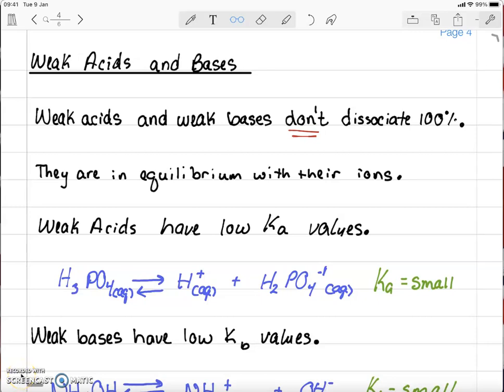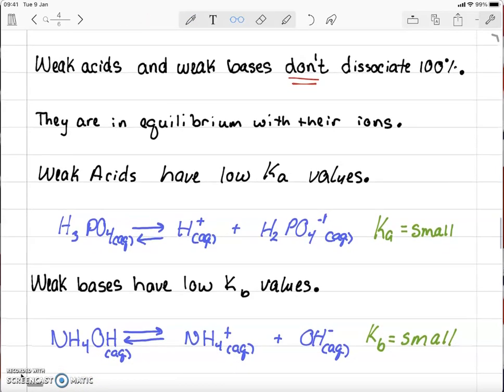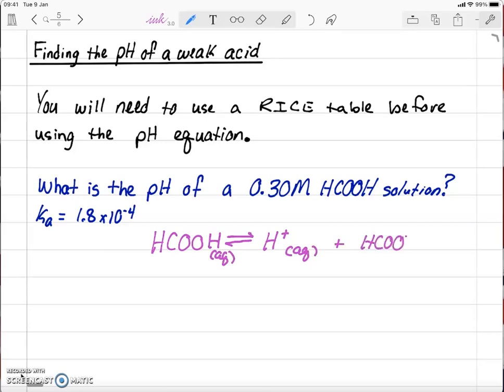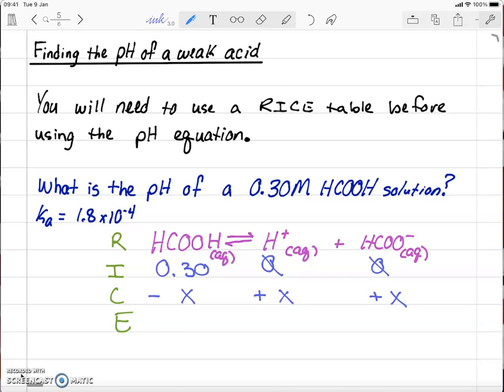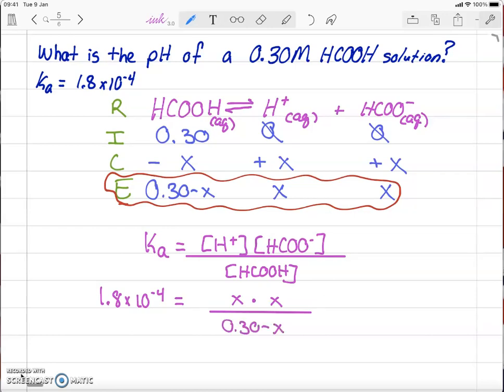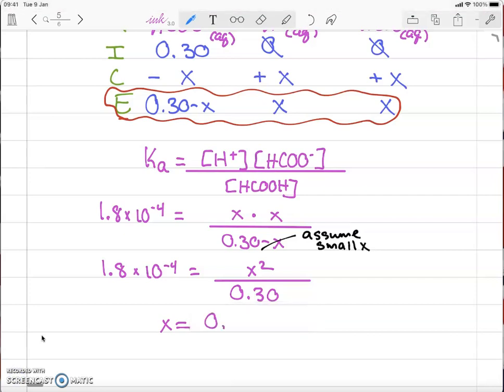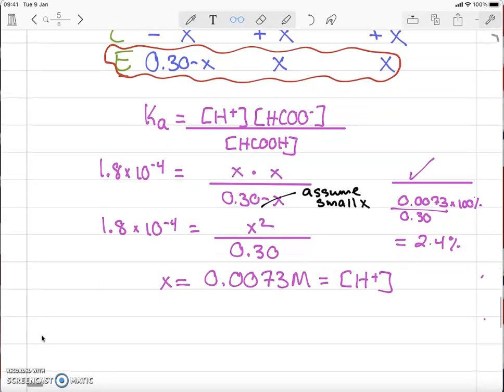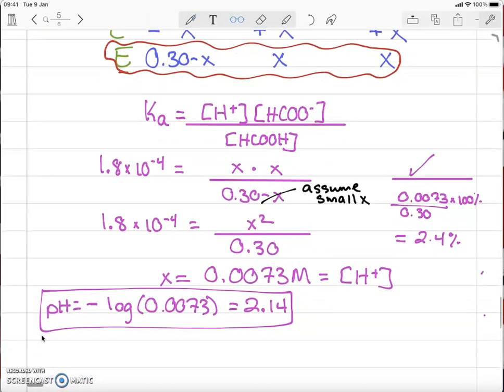Topics 8.3 pH of Weak Acids